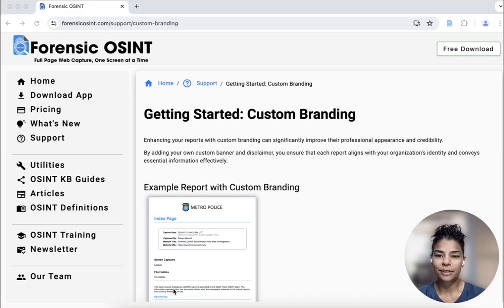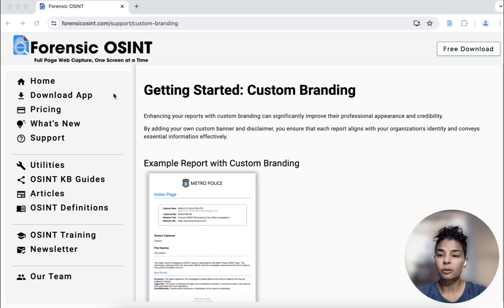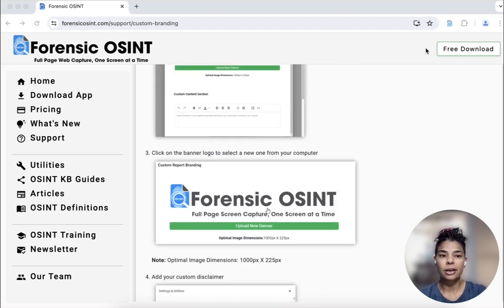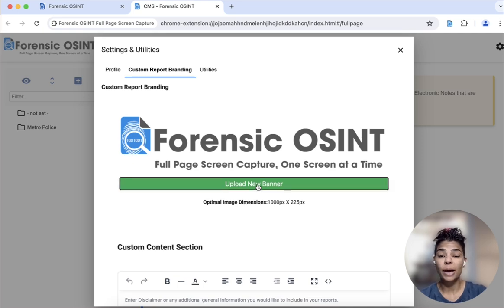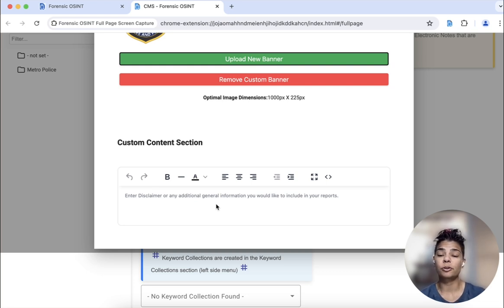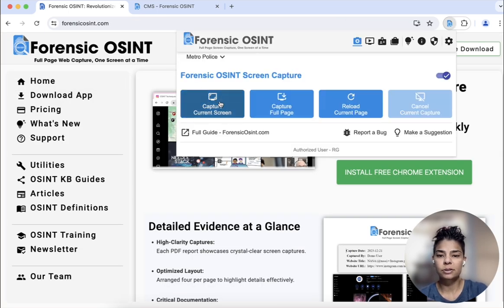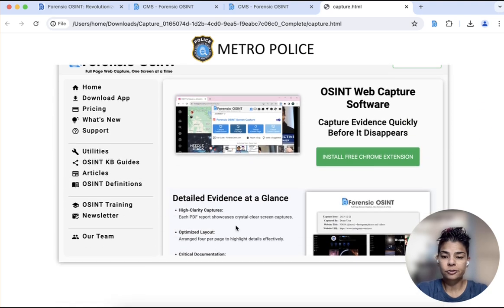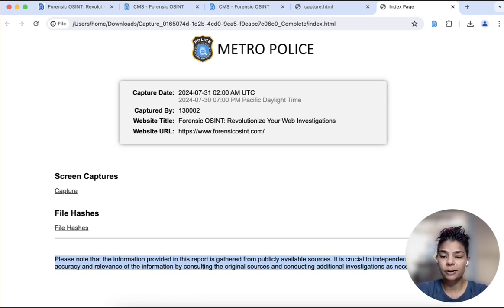Custom Branding using Forensic OSINT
Ready to take your reports to the next level? Our latest video is about "Custom Branding" and it shows you how to enhance your reports with a personal touch. ✨

Learn how to add custom banners and disclaimers to ensure every report aligns with your organization's identity and boosts its professional appearance.

Don’t miss out—watch now and make your reports stand out!